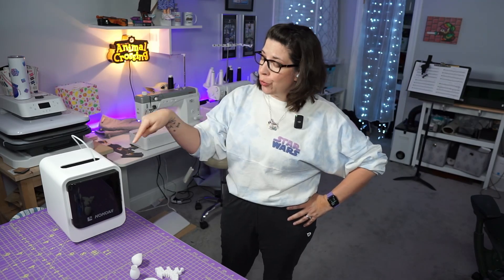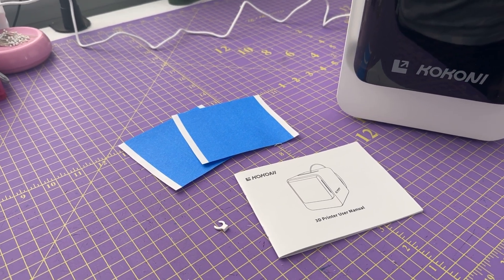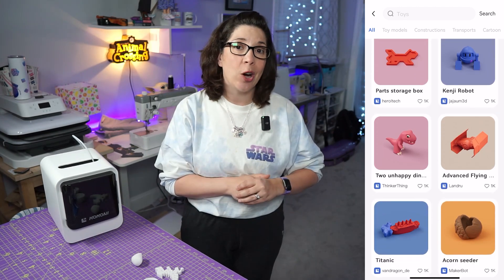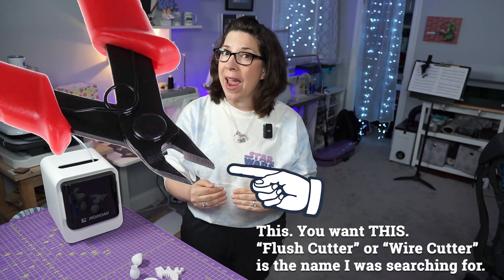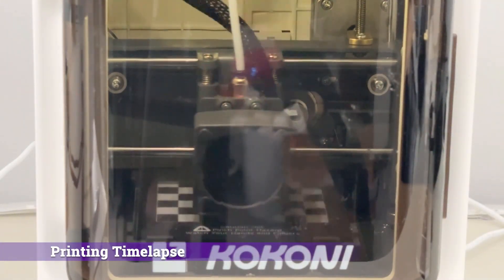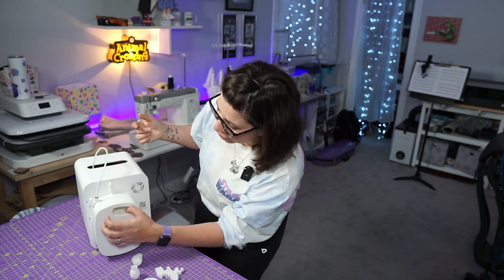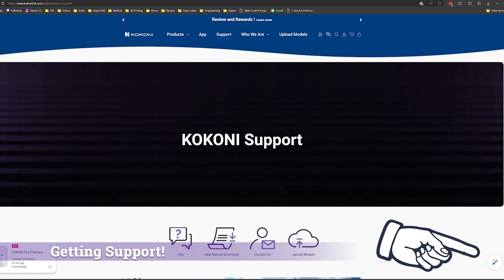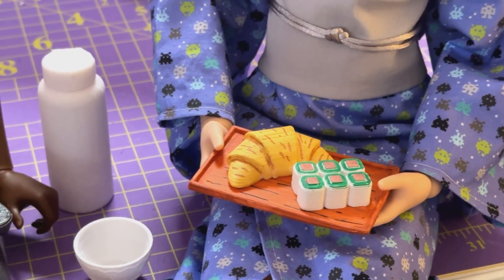Playing with the Kokoni EC2 - Easy 3D Printing of Smart Doll Props, Toys, and Miniatures!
Buy KOKONI EC2 3d printer here, plug, print and play now!

I take all earnings from brand partnerships and apply them to the many charity drives that I host throughout the year. To see my track record with fundraising initiatives, please see my Tiltify profile